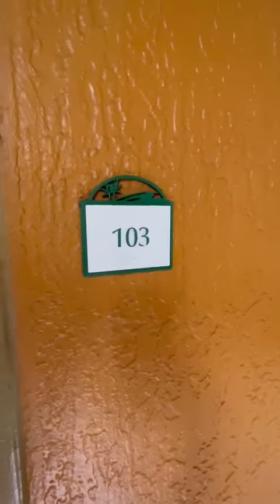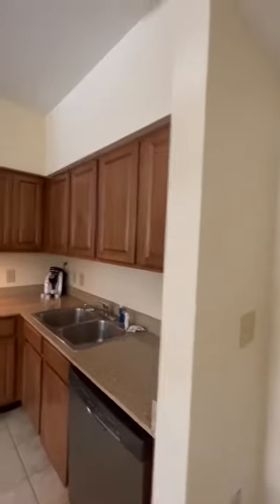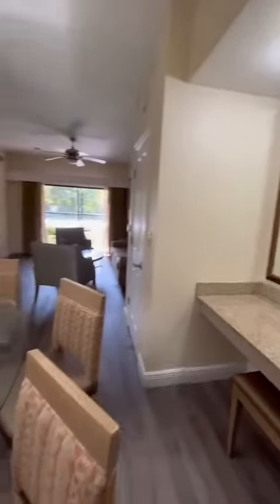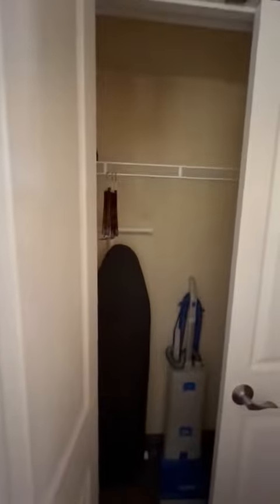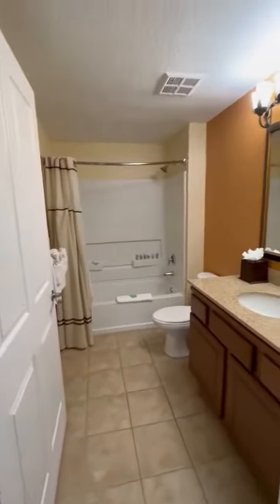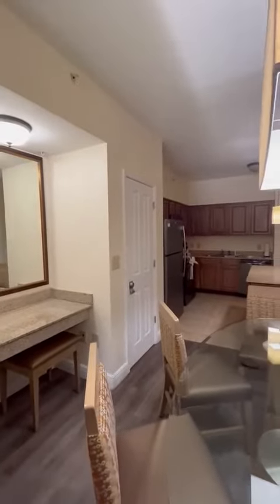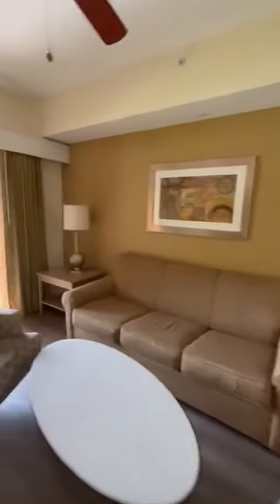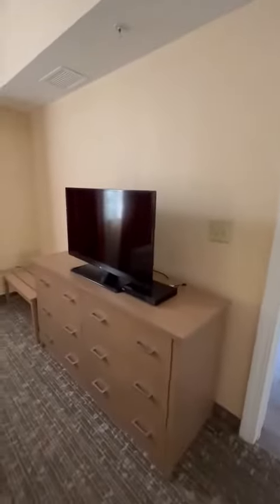FLORIDAYS RESORT ORLANDO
FLORIDAYS RESORT ORLANDO. For sale two bedrooms, two bathrooms, fully furnished, turn key condo .